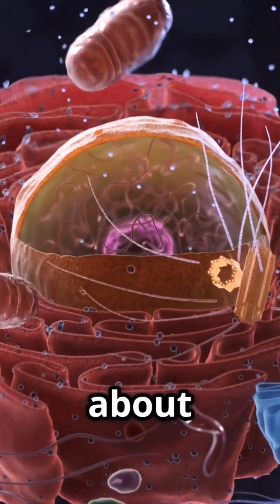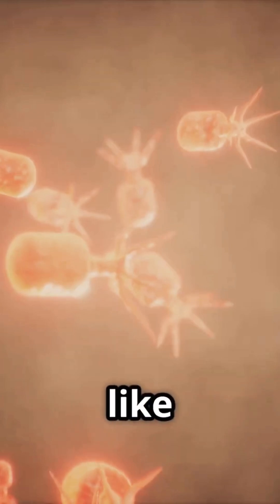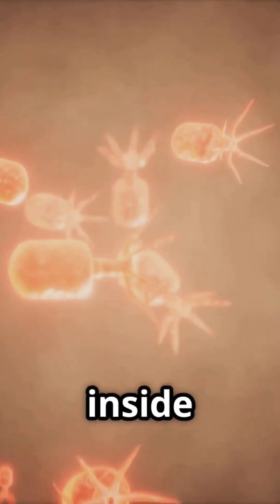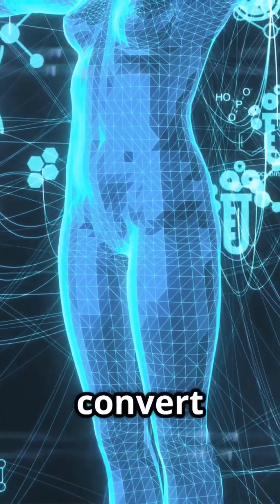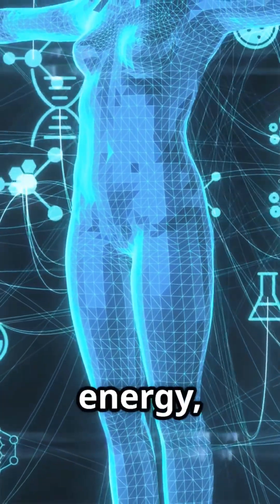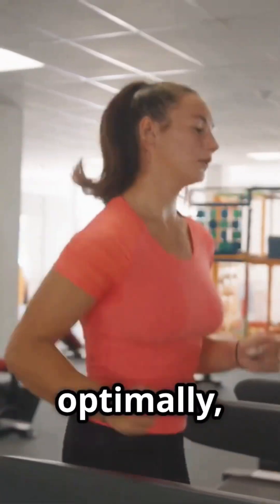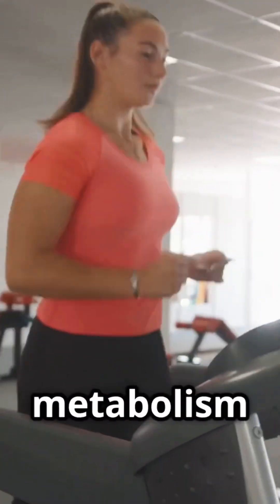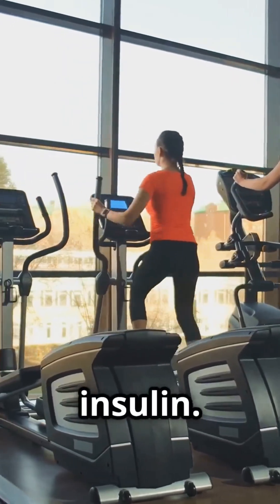Fix Your Mitochondria, Fix Your Metabolism!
What if the root of insulin resistance isn’t just sugar or carbs, but your mitochondria?

Your mitochondria are your body’s energy factories. When they’re weak or damaged, your cells stop responding to insulin. The result? Insulin resistance, weight gain, and fatigue.

This short video explains the powerful link between mitochondrial dysfunction and metabolic disease.